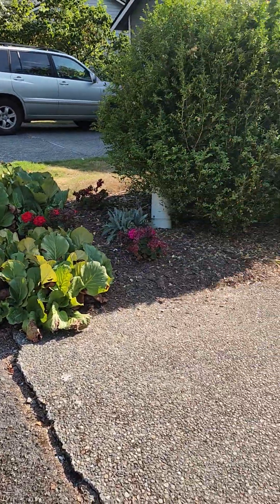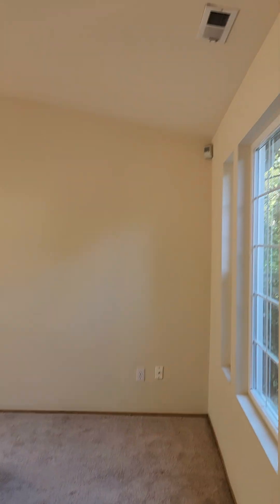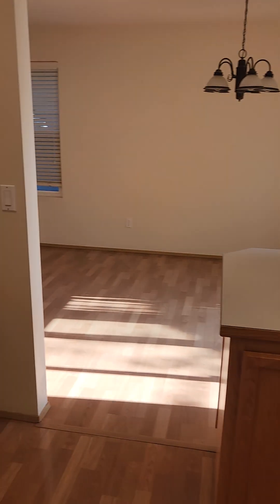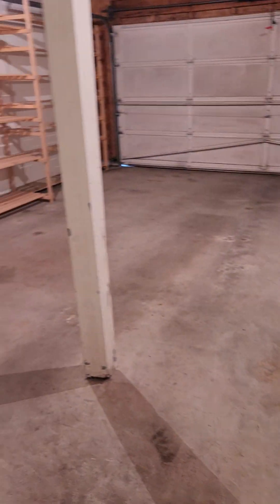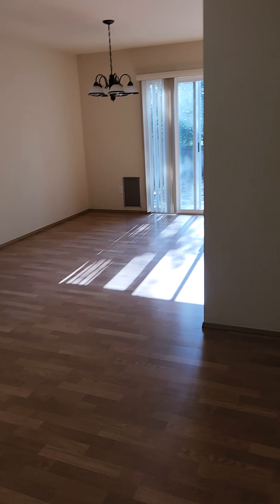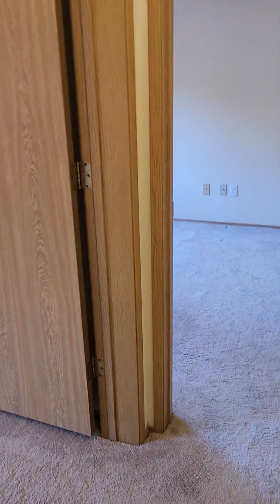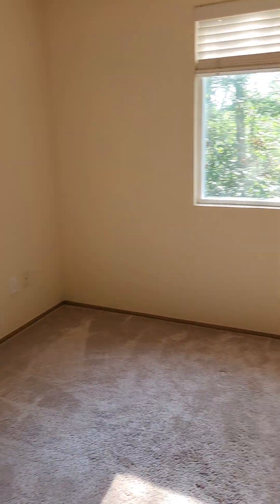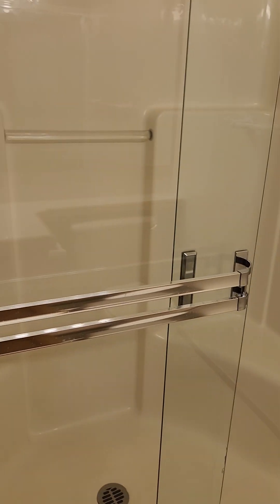August 17, 2024